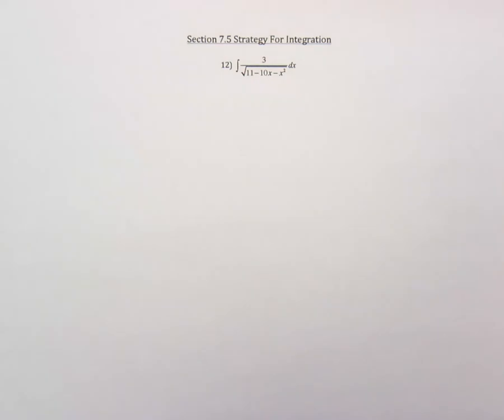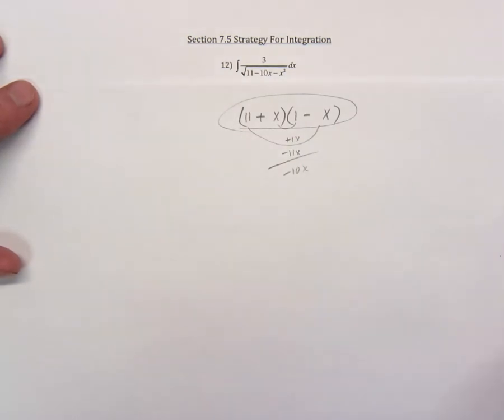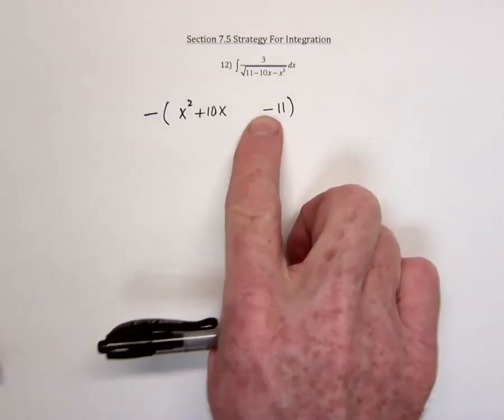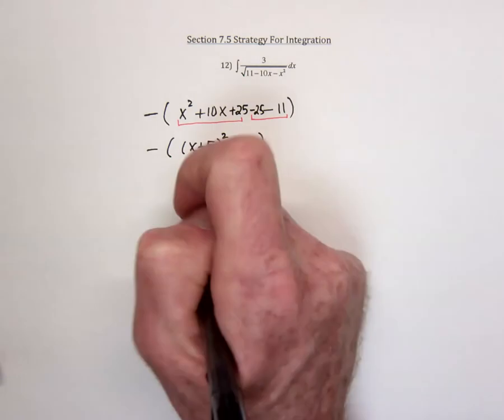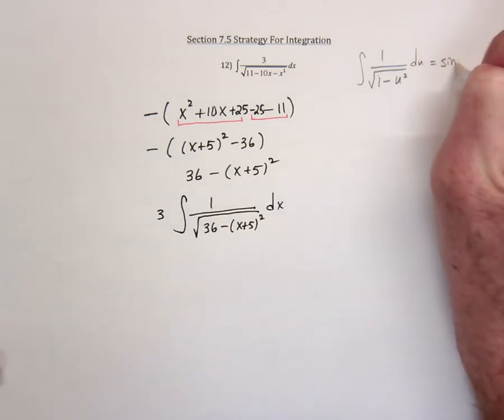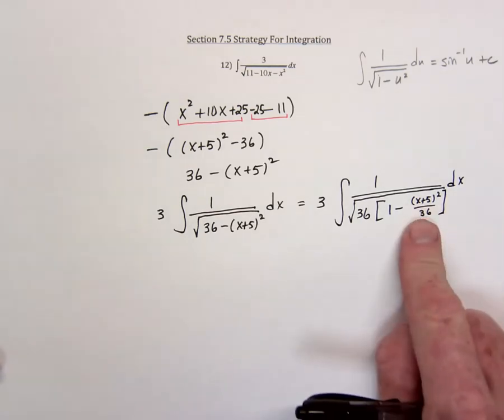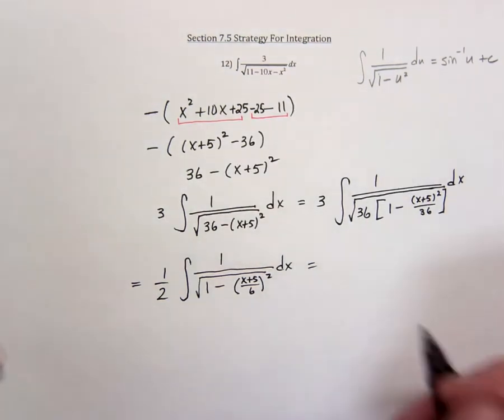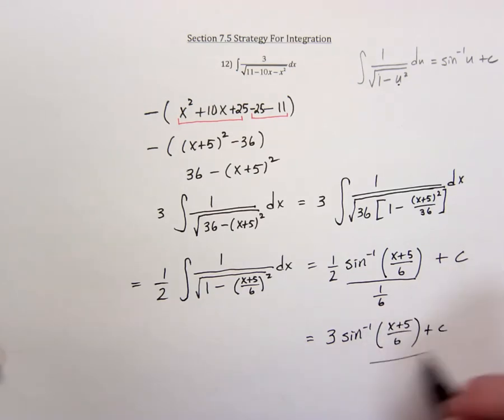12 Strategy For Integration